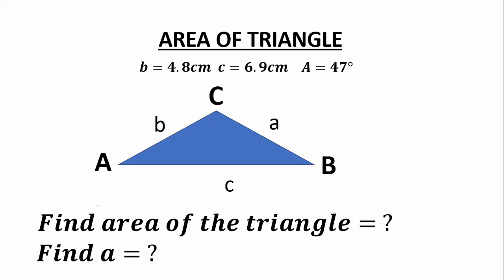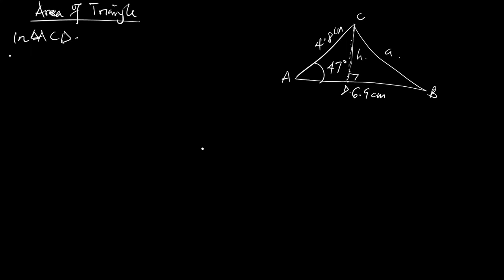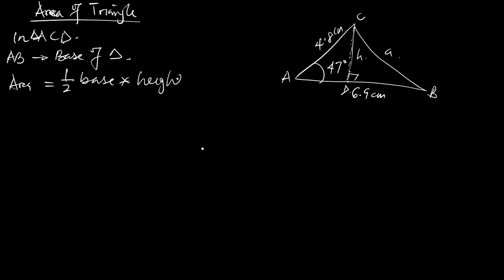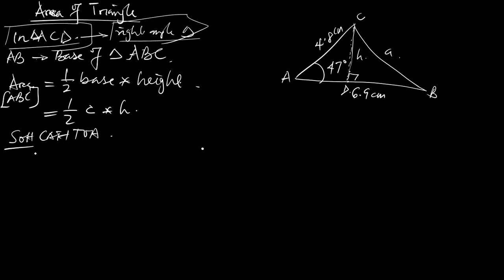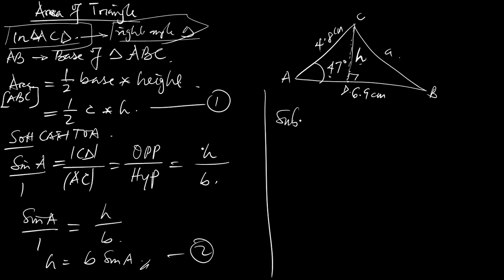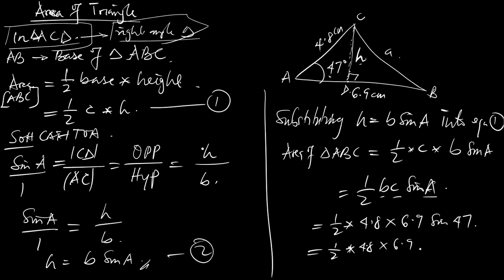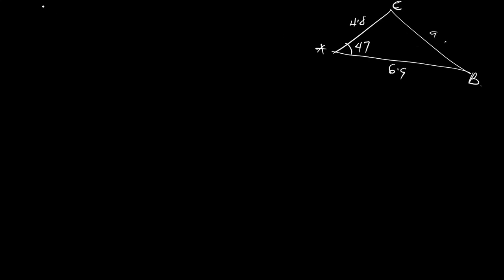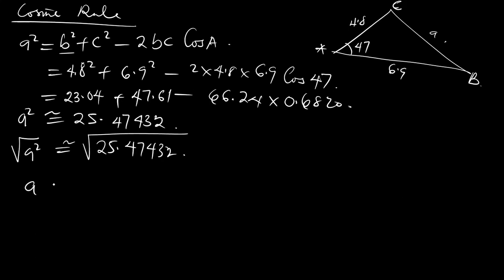How to find the Area of a triangle | Math Problems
To find the area of a triangle, you can use the formula: Area = 1/2 * base * height.

1. Measure the base of the triangle.
2. Measure the height of the triangle (perpendicular to the base).
3. Plug the values into the formula: Area = 1/2 * base * height.
4. Calculate the result to find the area of the triangle.

If you have any more math problems or questions, ask!